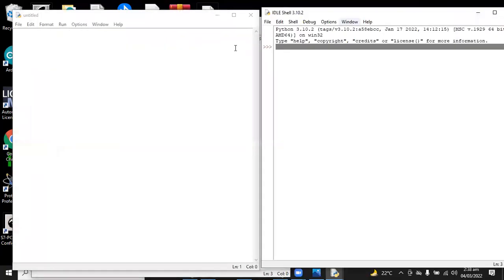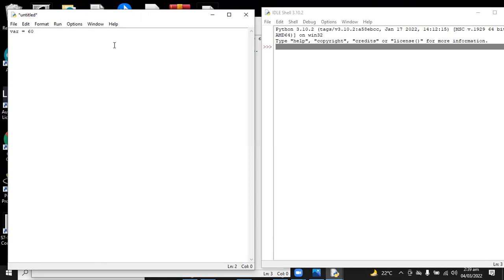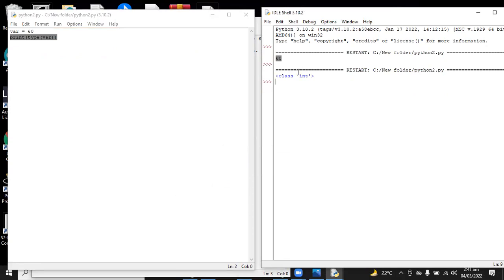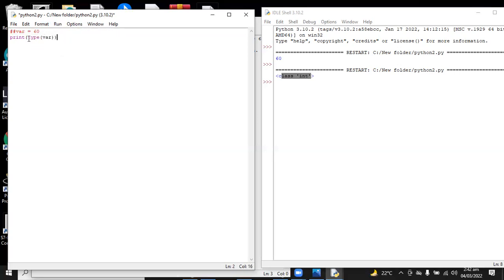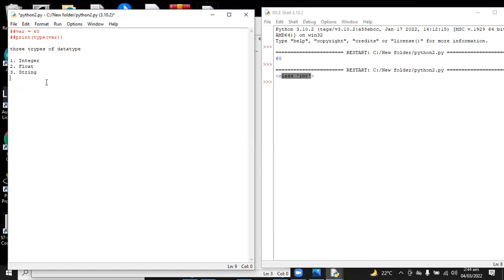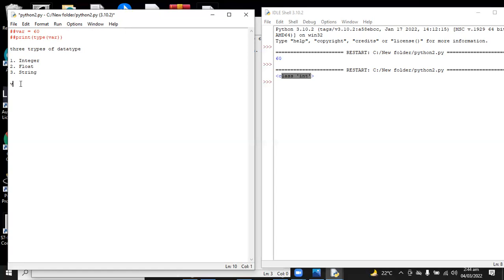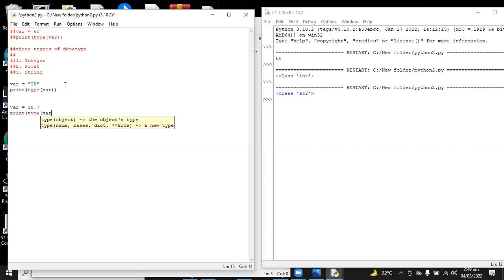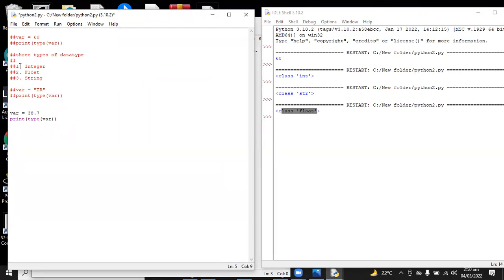Variables, Datatypes | Python Tutorials For Absolute Beginners part 2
Here I am discussing python topics.

1. Variable
2. Datatype